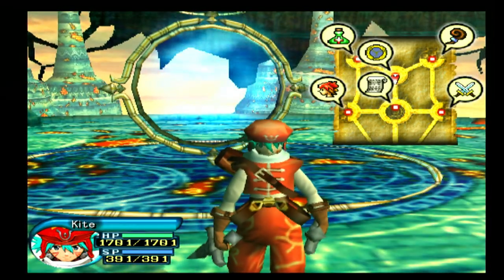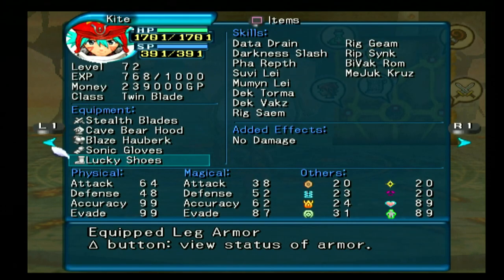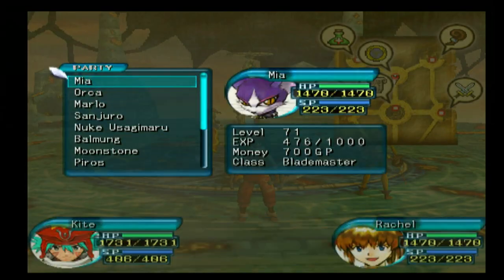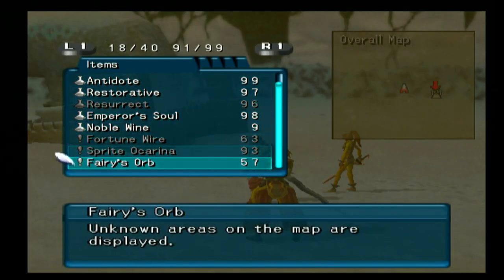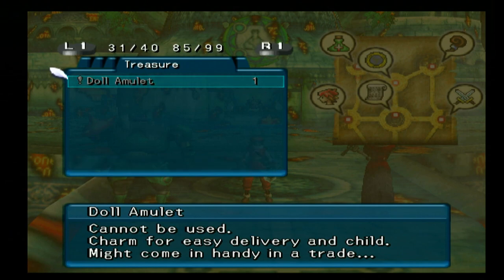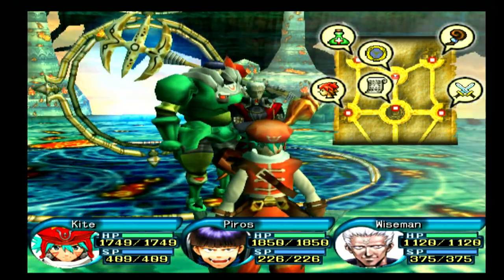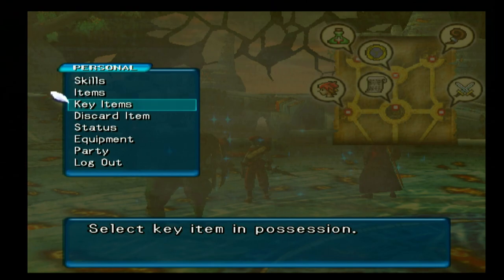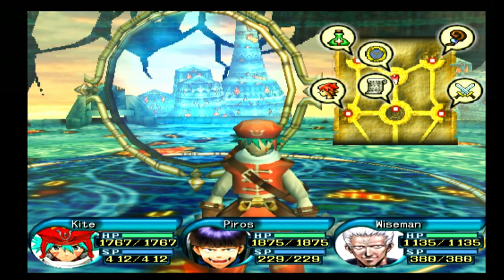Virus Core Hunting G & J (.hack//QUARANTINE)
We are back to continue the .hack story with part 4, .hack//QUARANTINE!

We go on a wild hunt looking for Virus Core's G & J, not a fan of virus core hunting, I really wish I could buy or trade for them.